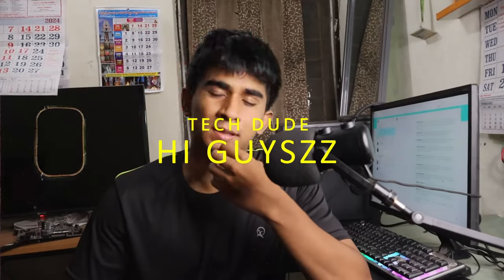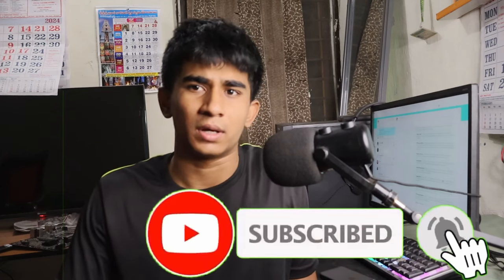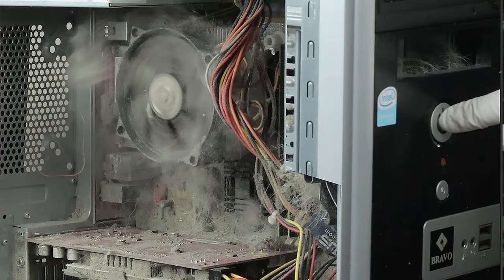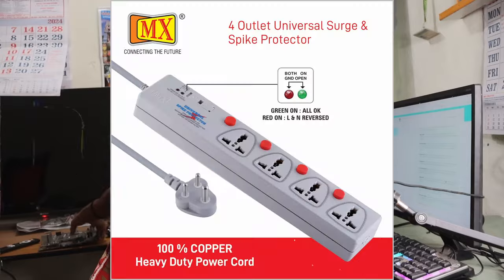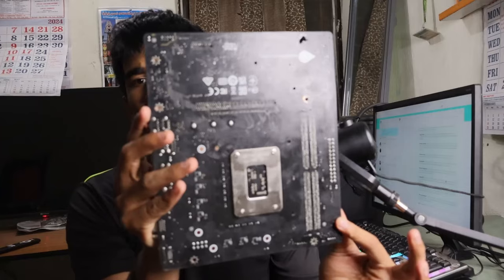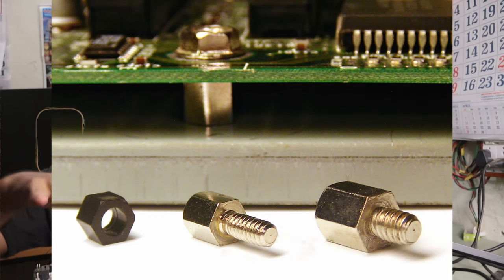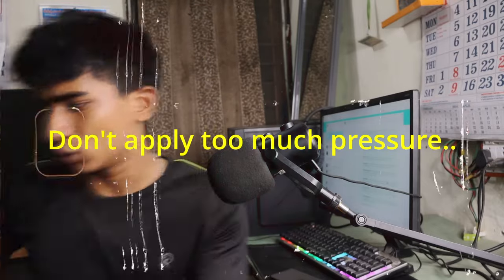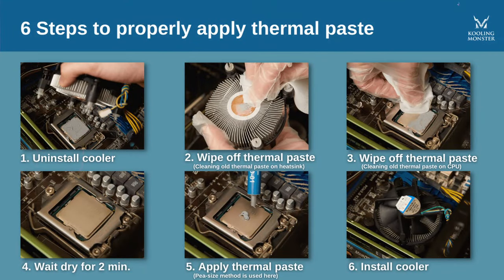"Top 10 Essential Tips to Protect and Extend the Life of Your Motherboard!"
Motherboard care
Computer hardware tips
Tech tips
Motherboard health
Keep it Clean
Proper Installation
Stable Power Supply
Surge Protection
Temperature Monitoring
Quality Cooling
Avoid Overclocking
Update BIOS Regularly
Handle with Care
Keep Software Updated
Regularly
dust
motherboard
components
using
compressed
air
soft brush
screws
tightened
securely
Avoid
flexing
bending
board
during
installation
computer
case. Proper
cooling
helps
prevent
thermal
stress

In this video, we present the top 10 essential tips to safeguard your motherboard and ensure its longevity. Whether you're a seasoned PC enthusiast or a beginner, these tips will help you protect your investment and keep your system running smoothly. From proper handling and static electricity precautions to temperature monitoring and BIOS updates, we cover everything you need to know to preserve your motherboard's health. Don't let preventable issues cut short the lifespan of your hardware – watch now and learn how to keep your motherboard safe and sound for years to come!